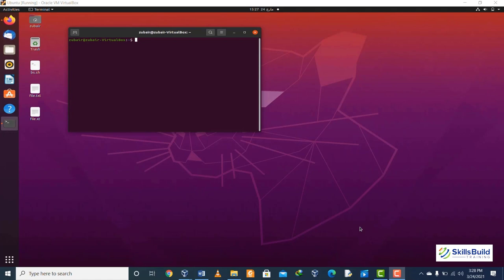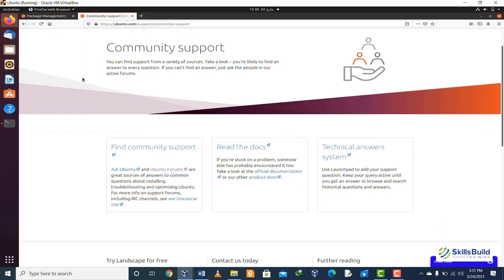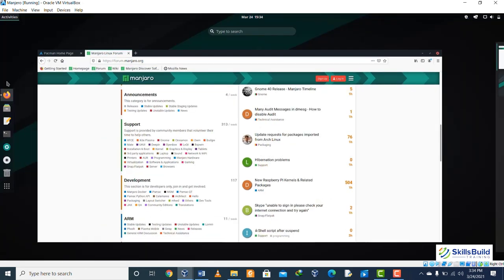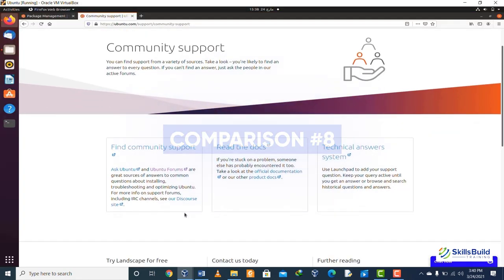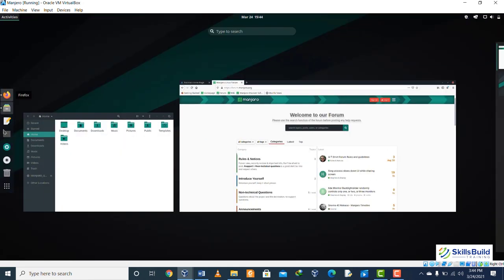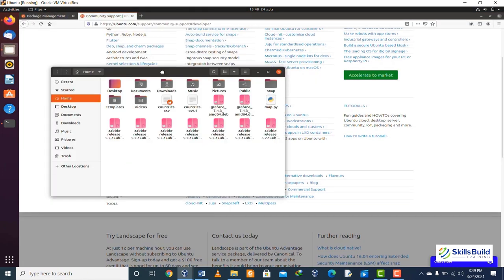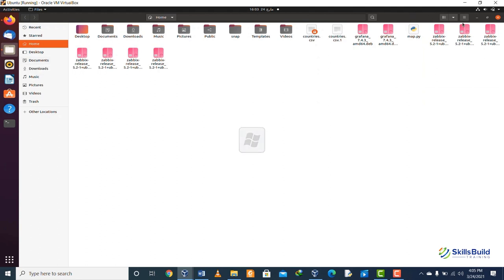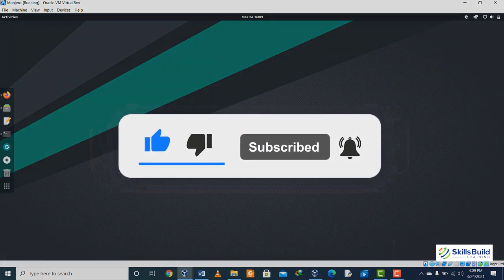Ubuntu vs Manjaro Comparison | Which Is The More Awesome Linux Distro?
Ubuntu or Manjaro? Which Linux distro should you choose? This video will help you find the most suitable Linux distro for you.

In this video, we will compare both Linux based operating systems side by side.

So, is Manjaro the new go-to Linux distro? Is it better than Ubuntu? Let's find out.